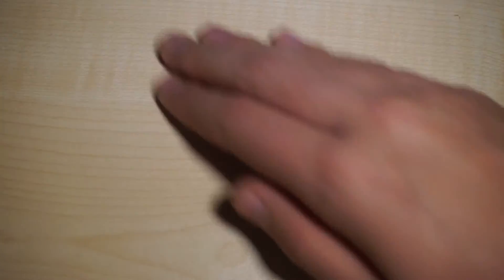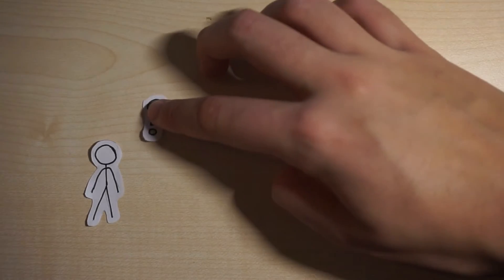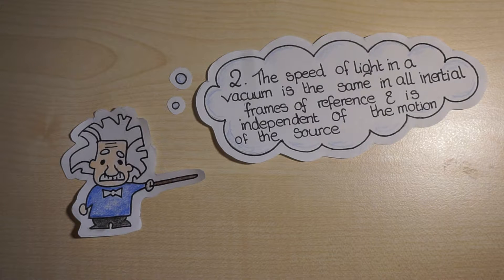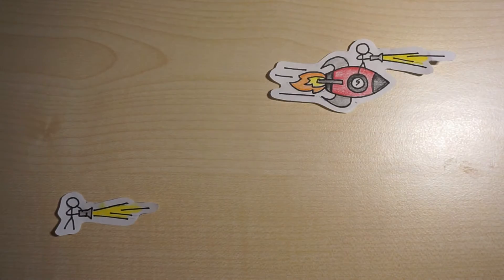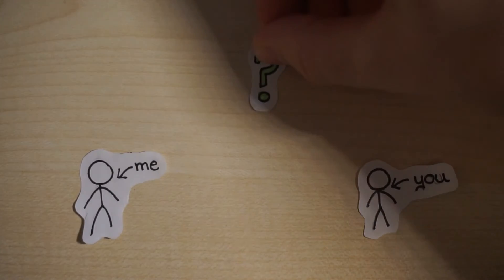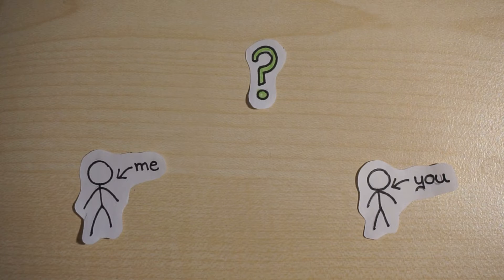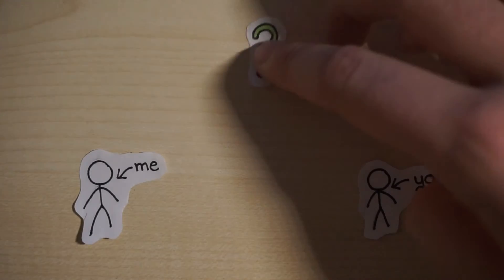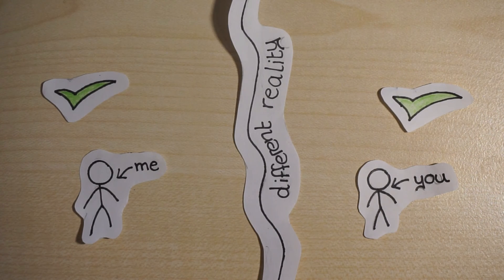Nothing is Simultaneous (a video about Special Relativity) | alicedoesphysics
Can you tell special relativity is something I'm meant to be revising...? 😉